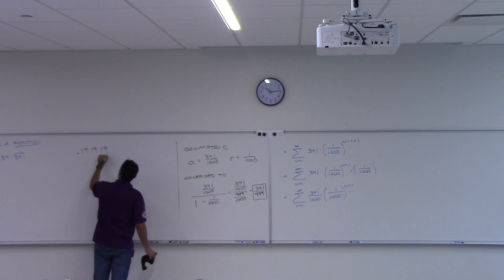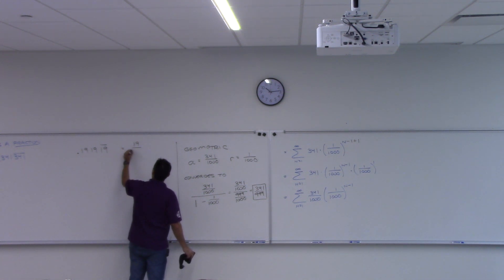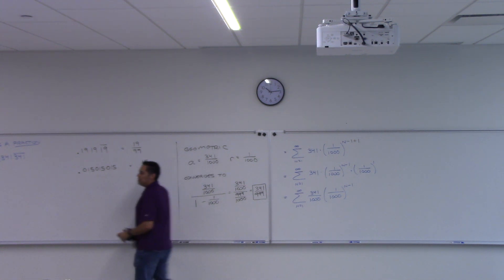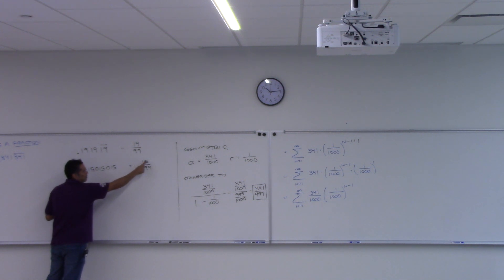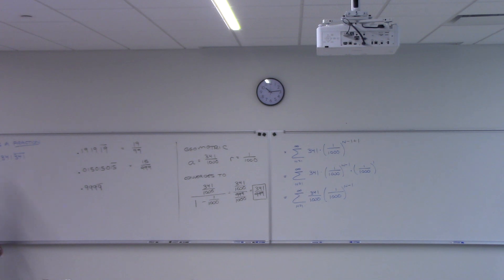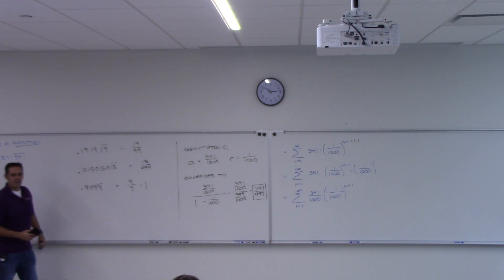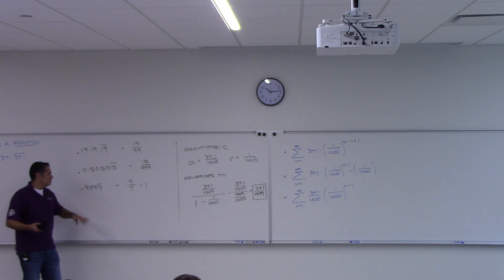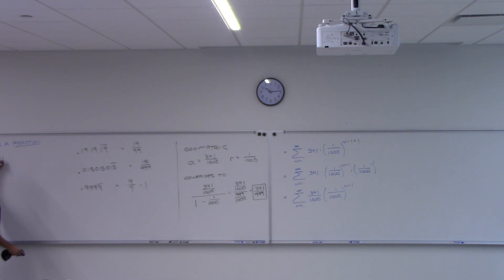2414 11-2 part4